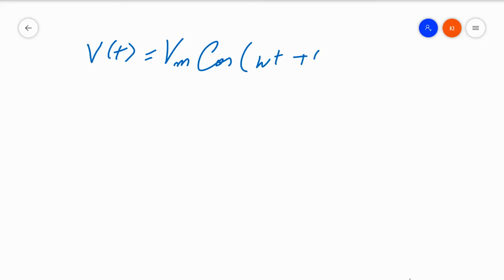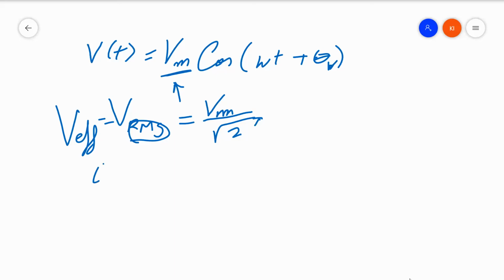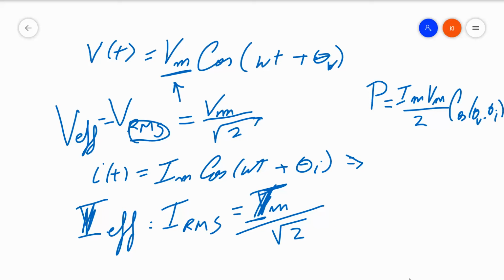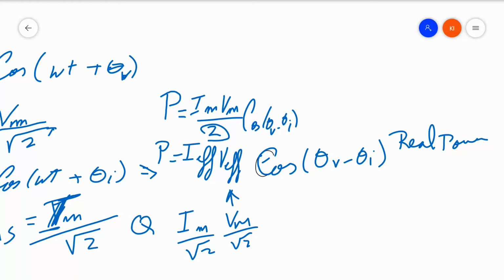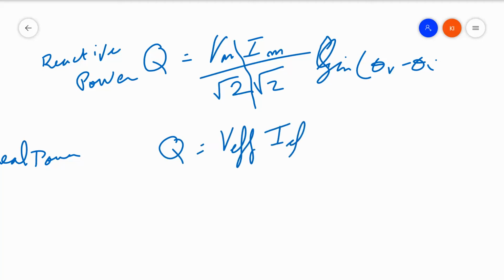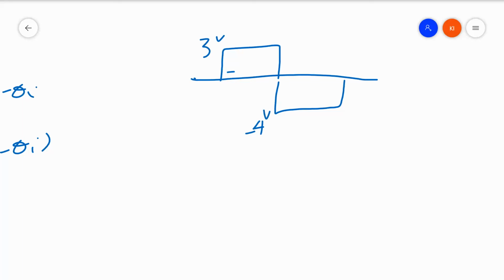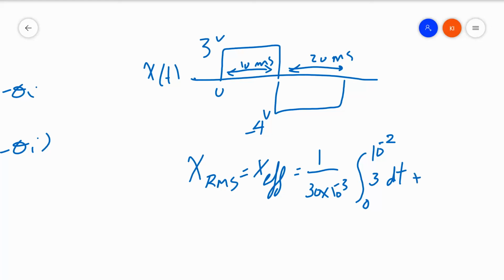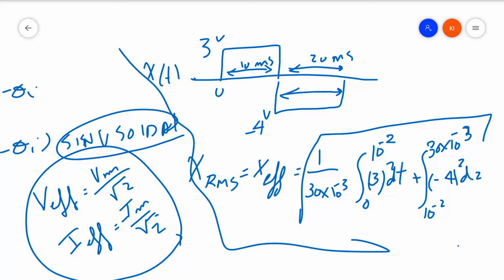FEC23B RMS or Effective Values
Effective voltage and current for Sinusoidal Signals.